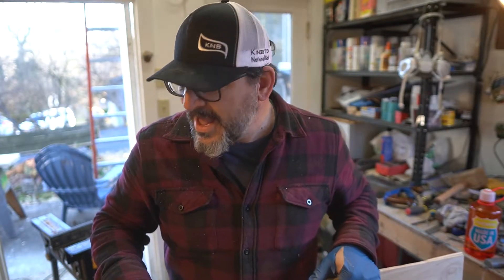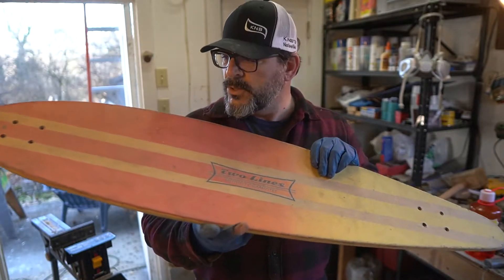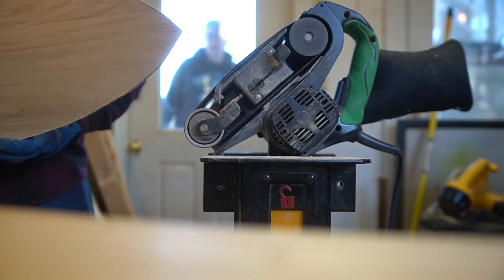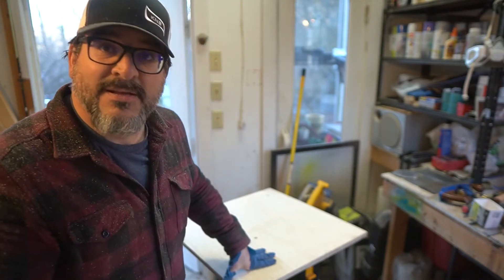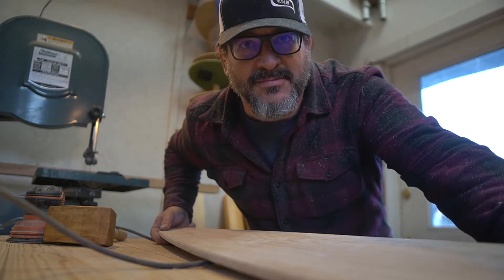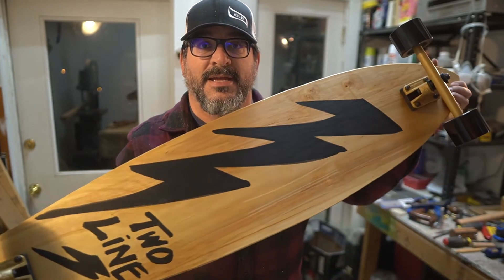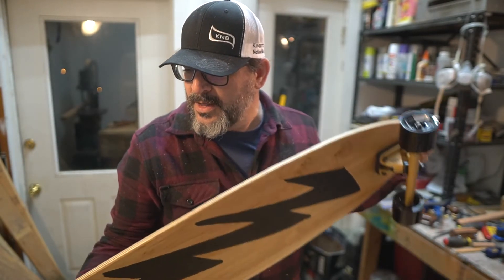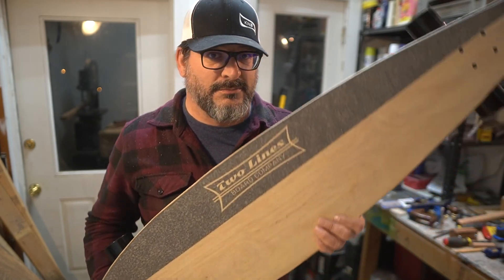Make a longboard today!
A few years ago, I started a side hustle called Two Lines Board Co. I have had a ton of questions about how to make longboards, so I thought this video might show everyone the process I go through making a pintail deck.